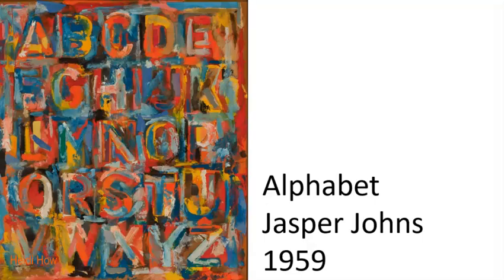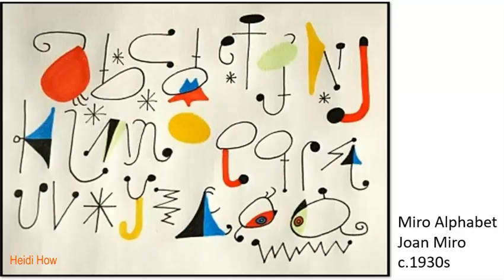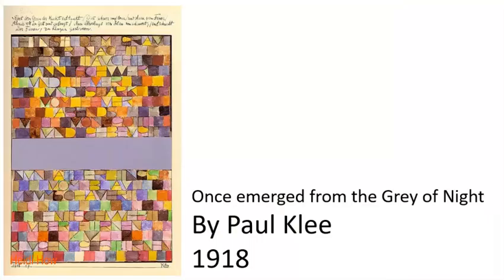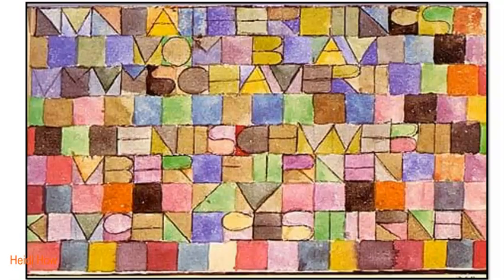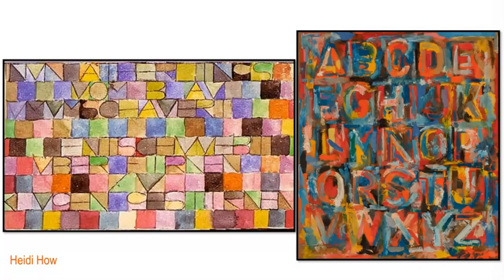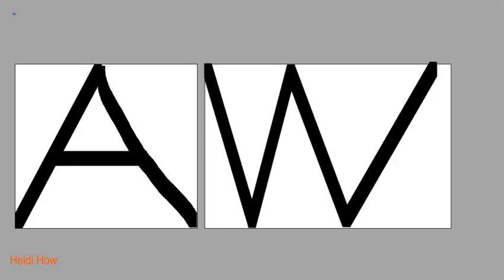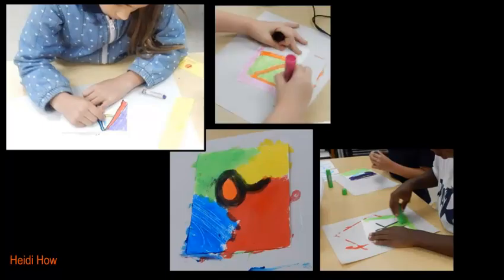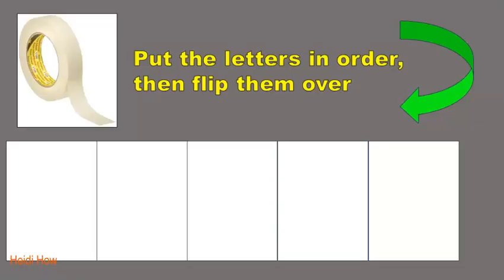How to teach MODERN ART NAMES Elementary art lesson plan Jasper Johns, Joan Miro, Paul Klee tutorial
Lesson plan for making a colorful name banner inspired by the lettering art of modern artists such as Jasper Johns, Joam Miro and Paul Klee. Use Tempera paint sticks, oil pastels, paper and tepe for a quick, easy, low-cost project.

This is a tutorial on a single lesson or project to help art teachers teach. Heidi How “How to Teach” videos take you through each step of the lesson including videos, exercises, games, project and cleanup. I list the supplies needed and warn about possible problems and mistakes you may encounter while teaching. “How to Teach” art videos are meant to be a starting point for you to use an adapt to your own needs. Tell us what works for your art program and how you adapt the lesson for your students.

HEIDI HOW
Heidi How is meant to be a community resource. I will be posting my entire curriculum: everything I know about teaching art. I encourage you to comment and post your own ideas suggestions, photos, successes and flops for us all to share.